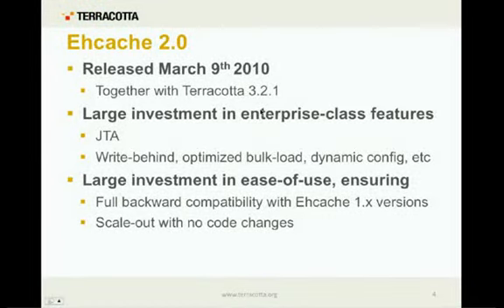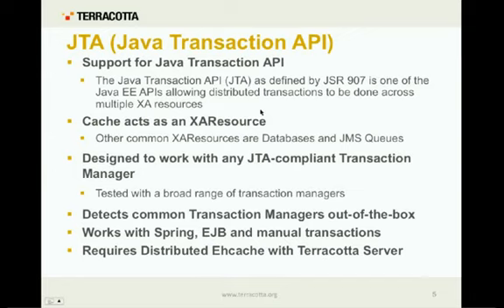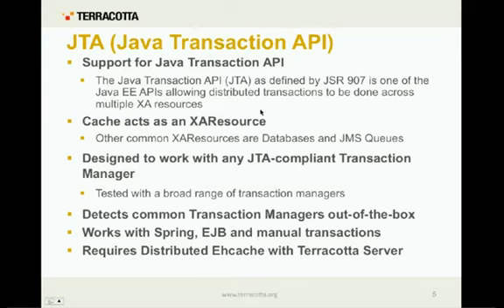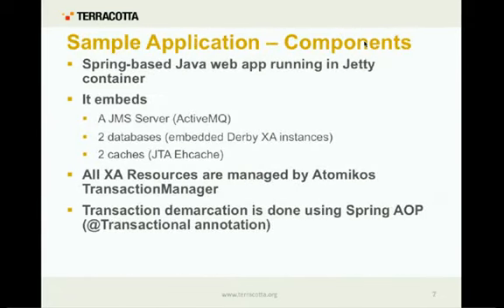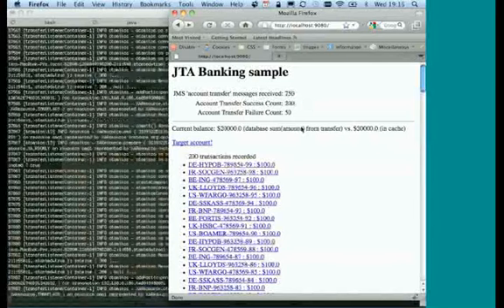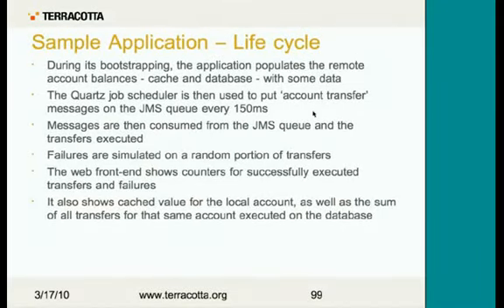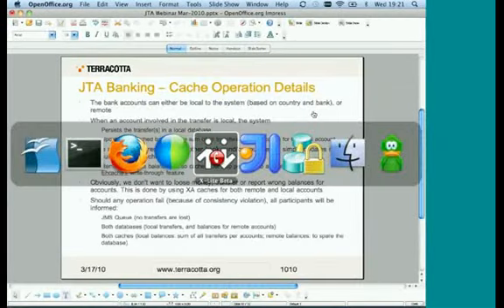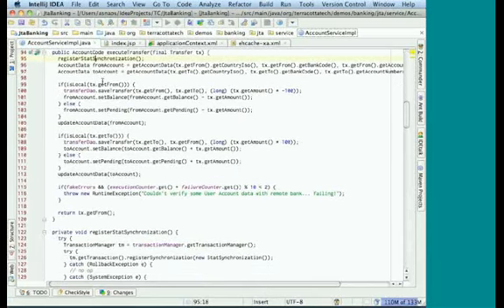Terracotta Ehcache 2.0 JTA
Uma visão geral do Hibernate utilizando-se do cache de segundo nível.